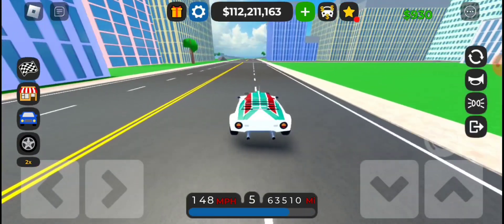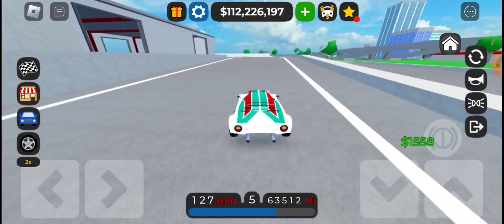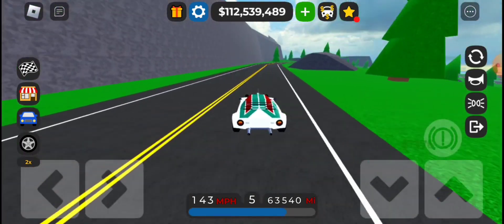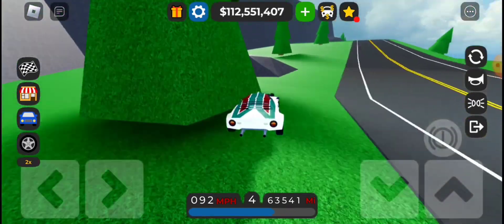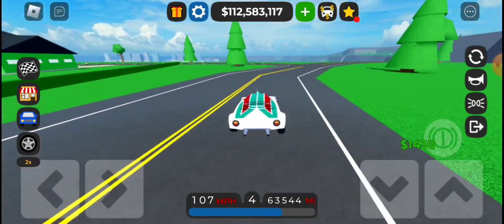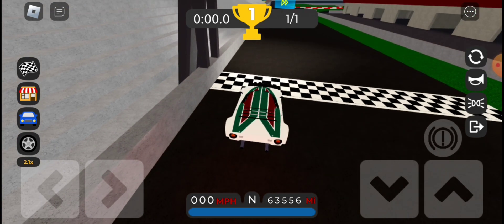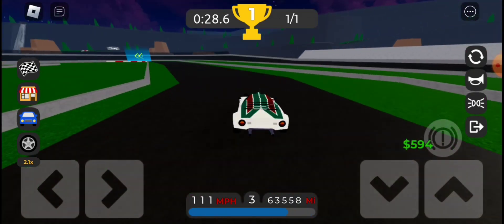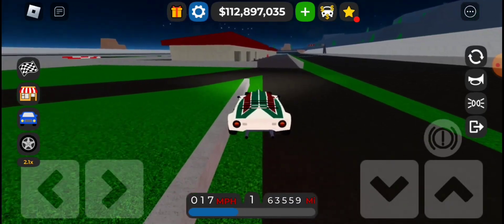A Wedge From The 70's - Car Dealership Tycoon Lancia HF Stratos Review